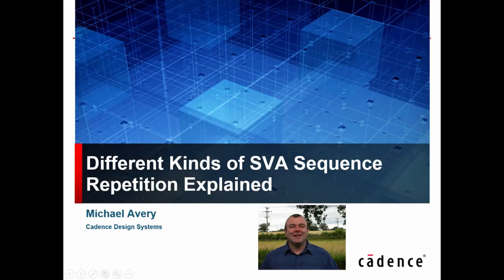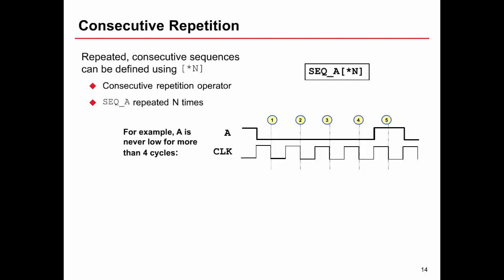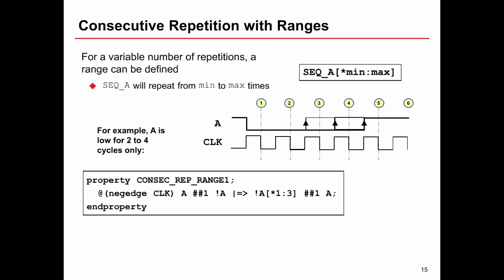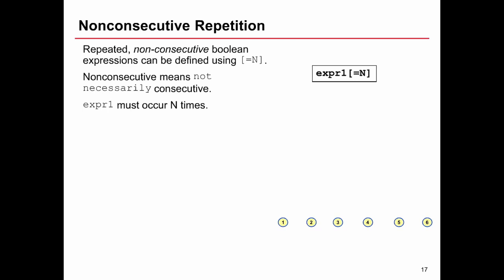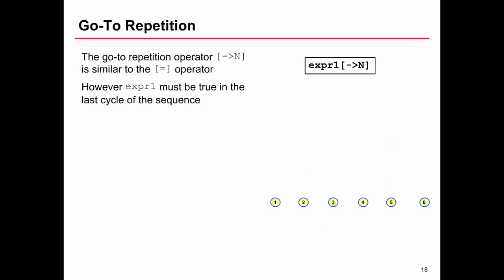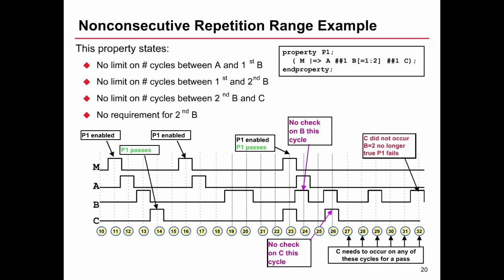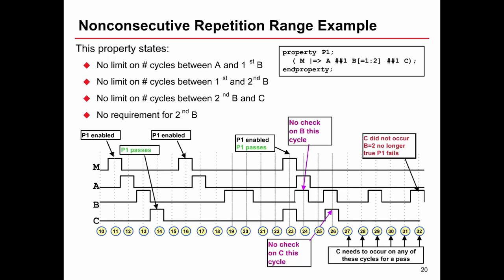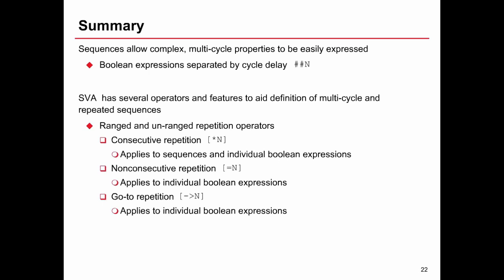Different kinds of SVA sequence repetition explained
Sequence repetition in SVA uses very concise operators, in some cases as single character. However, that can make human conception of every possible allowed behaviour extremely difficult to understand. All SVA sequence repetitions and explained in this video by multiple examples.